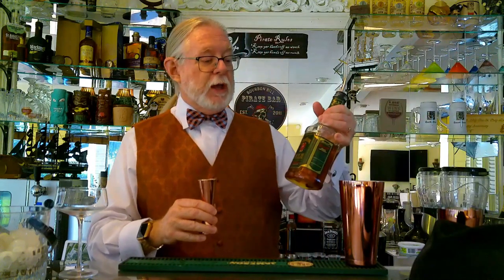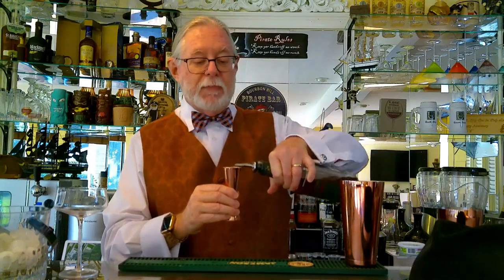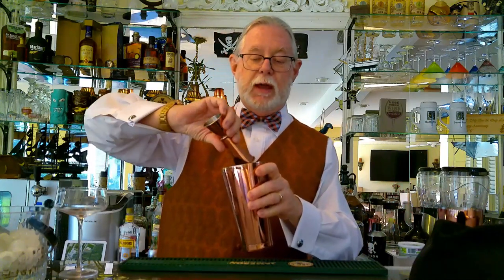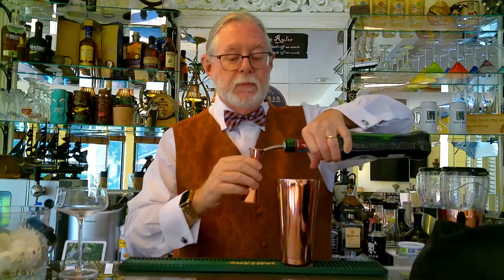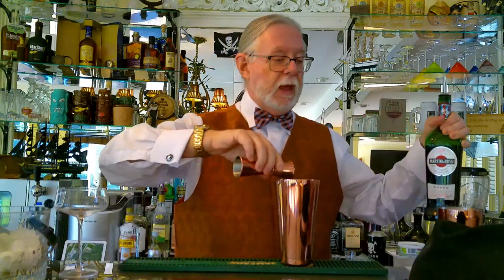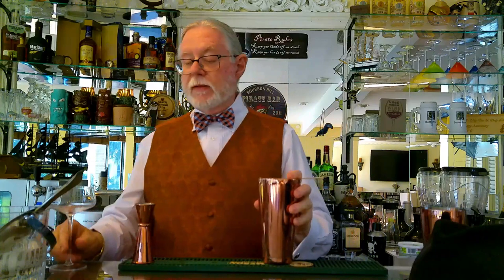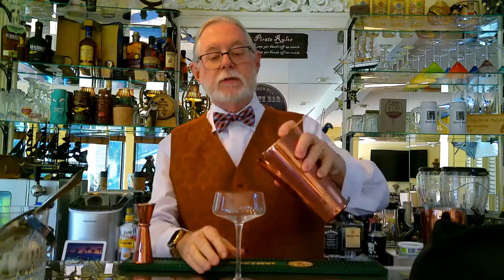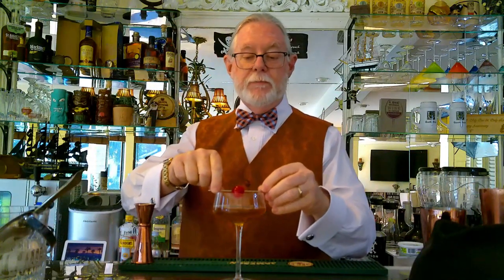How to make a Perfect Manhattan cocktail - TRY THIS AT HOME!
How to make a Perfect Manhattan Cocktail

Hey, It's Bourbon Bill here at Bourbon Bill's Pirate Bar. Let's talk about the Manhattan cocktail! This classic cocktail was invented in the mid-1870's the Manhattan cocktail is just as popular today as it was over 100 years ago.

It's refreshing and easy to make this fantastic looking, classic cocktail. Every bartender should know this one by heart!

See the recipe below:

Mixology & Craft Boston Cocktail Shaker Boston Shaker Set
1 martini or coupe glass
Ice
2 ounces of Rye Whiskey
3/4 of an ounce of sweet red vermouth
A dash of Angostura bitters
1 cherry for garnish

Please enjoy and drink responsibly.

Cheers!
Bourbon Bill Wheeler